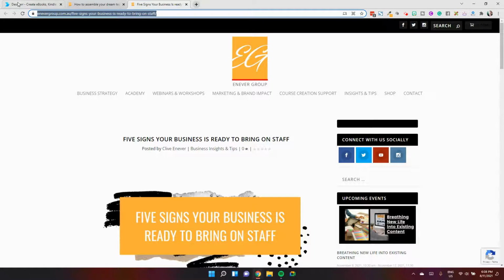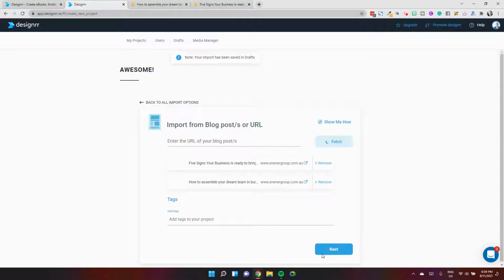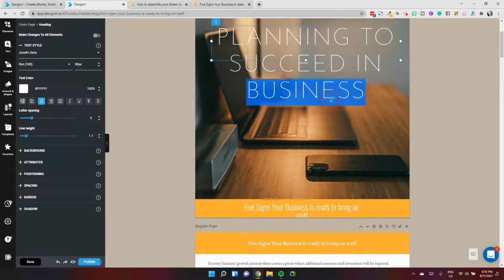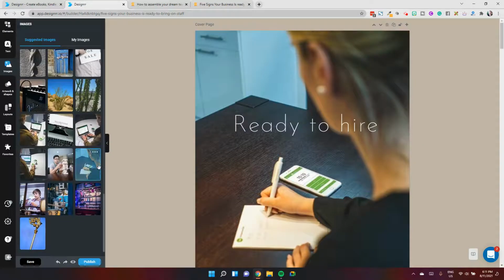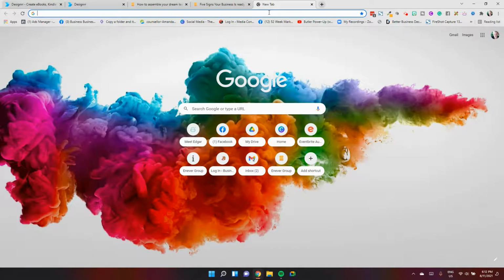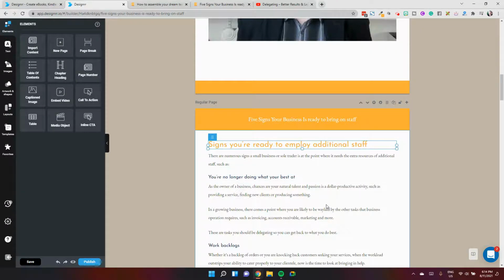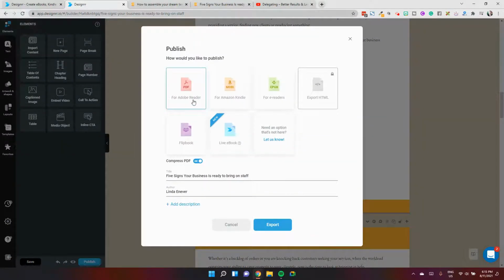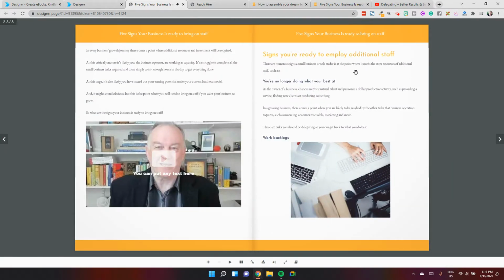How to Create an eBook From the Content You Already Have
eBooks are a marketing superpower when it comes to leading people to your courses, products, and services and we have a secret superpower in our toolkit we use when creating eBooks Designrr!

With ebooks, you can address common and recurring questions that you get asked often, and you get to answer challenges and pain points in an informational and comprehensive manner.

Ebooks are effective lead magnets, but creating an ebook has traditionally been a daunting task. This is why my favourite tool when producing my ebooks is a platform called Designrr.

Designrr is a powerful content repurposing tool that not only creates ebooks, but also blog posts, all from various different content sources, turning them into PDFs or dynamic flipbooks.

Let's take a look and make an eBook together.

Please note there are some features shown  in this video that are available on upgraded plans which as also very affordable